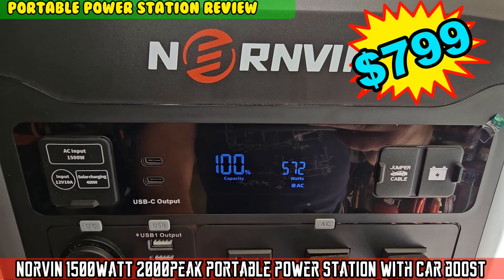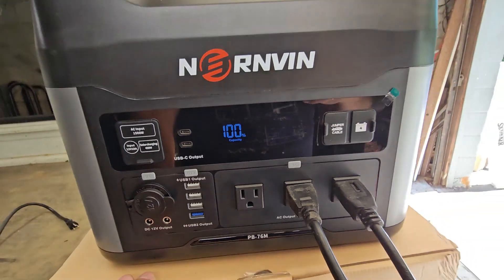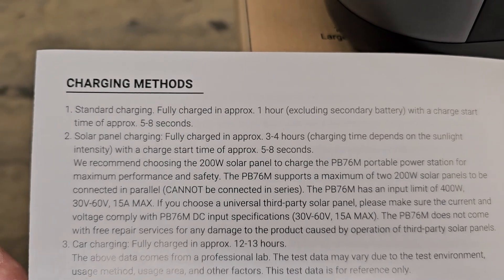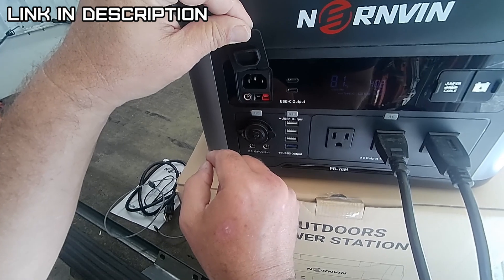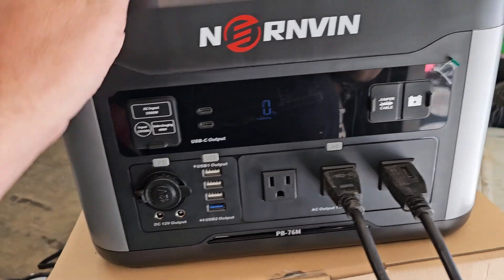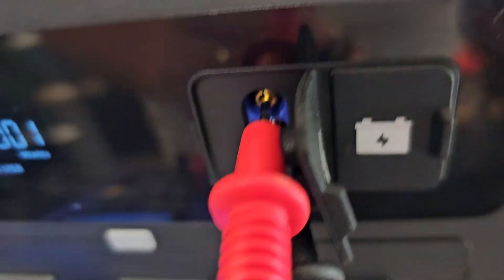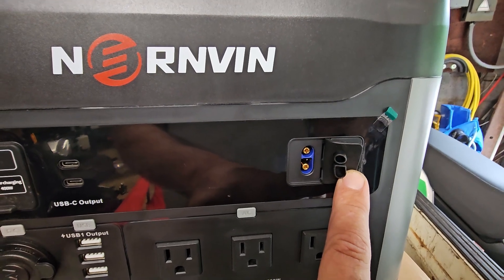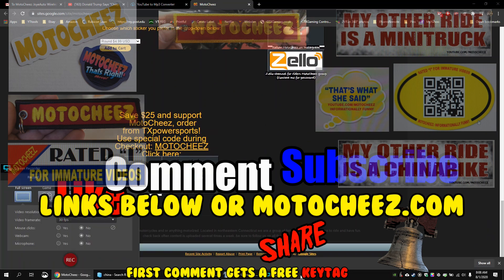OUT OF BUSINESS? Nornvin N1400FB Outdoor Portable Power Supply, 1500W, 2000W peak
PLEASE READ
***This unit currently failed on me and there is no way to contact the manufacturer. *** PURCHASE AT YOUR OWN RISK

XT60 RV cable: Contact company
RV Bi-directional cable: Contact company
Car Jumper cable
12vdc Car charger

Chapters:
00:15 What's in the box?
00:55 Features
02:02 Timed load test
02:44 Sine wave, voltage and HZ test
03:39 Specifications
05:26 USB outputs
04:31 Thermal image heat test
08:26 Charging time
10:11 Car battery jumper, external battery, RV battery connections
11:09 Impressions
Description:
Anywhere Anytime Power your smartphone, laptop, camera, drones, in-car appliances, blender and more at anytime without worry.
Smart MPPT controller for your camping or family emergency storageAnywhere. Anytime.
Fast-charging technology enables faster charging speed (1 hour)
Jump starting your car anywhere 12V jump start (Start current 500A; peak current 1000A)
Eight safety protection features: Output short-circuit, Protection Output, over-current Protection, Over-charge Protection, Over-discharge Protection, Over-temperature Protection, DC anti-reverse charge Protection, Reverse polarity Protection, Ultimate low electricity Consumption Protection
1500W, 2000W PEAK BIDIRECTIONAL INVERTER TECHNOLOGY LIFECYCLE USE ≥ 3000 TiMES
Specifications:
Model PB76M
Battery Type LiFePO4 battery
Battery Capacity 440000mAh(1408Wh)
Dimension 360*270*278mm
Net Weight 19.3kg, 42.55 Pounds
Input AC 1500W;
Car charging(12V10A);
Solar charging(400W MAX 30V-60V, 15A MAX)
Output1 RV port(12V10A, requires purchase of the specialized cable separately) + DC(X2): 12V10A(MAX)
Output2 USB-C：
PD100W(5V/3A;9V/3A;12V/3A;15V/3A;20V/5A)*2
USB1：5V2.4A*3
USB2(QC3.0)：5V3A/9V2A/12V1.5A(18W MAX)
Output3 AC110V/60Hz, 1500W continuous, 2000W peak Output waveform: sine wave
Output4 12V jump start(start current500A; peak current 1000A) Protective Function over-current, short-circuit, over-voltage, over-charge, under-voltage, over-temperature, etc.
LED Indicator 12W LED